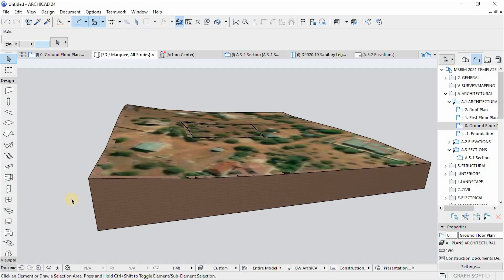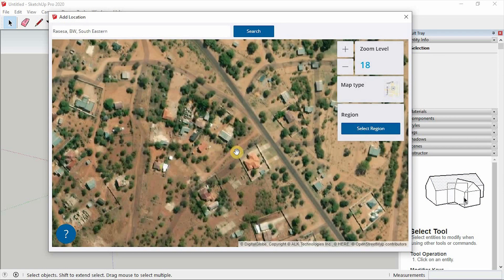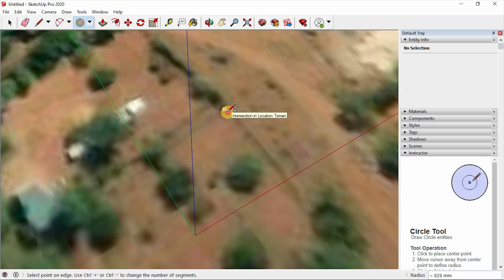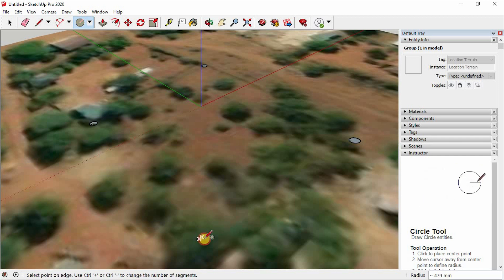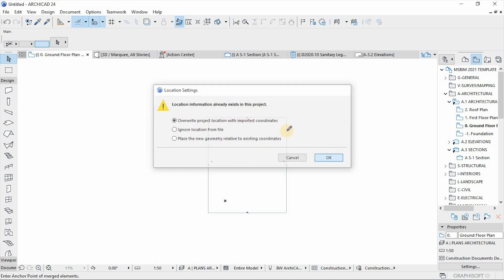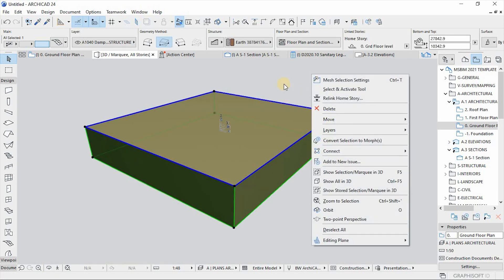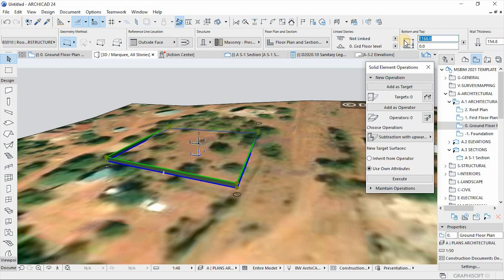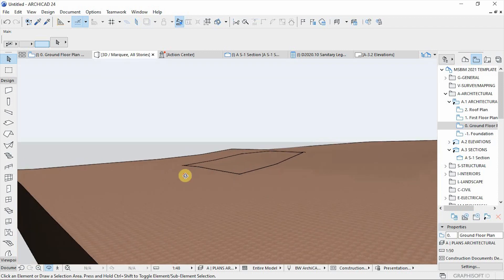Architecture Site Visualization | How to Model Terrain from Google Earth | ArchiCAD Tutorial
A Step by Step Tutorial on how to import site terrain model from google earth in ArchiCAD.